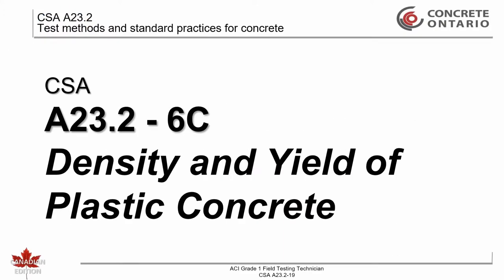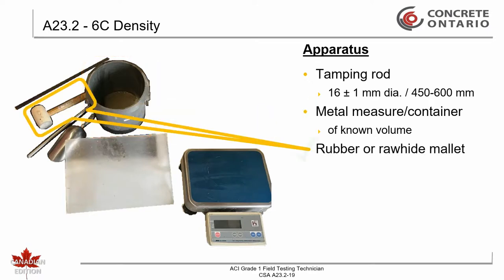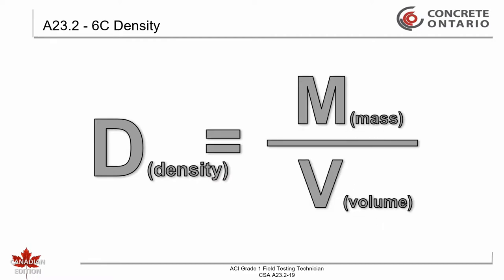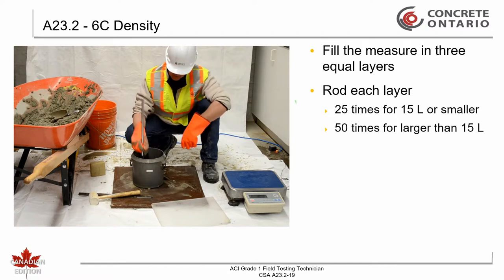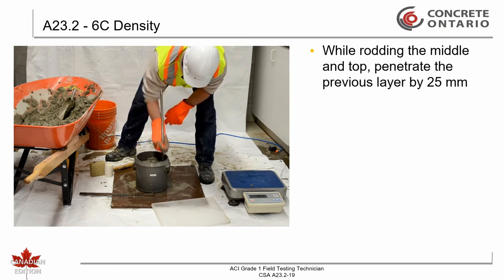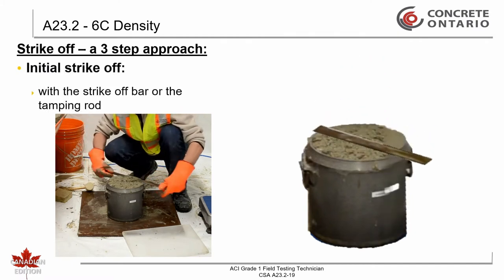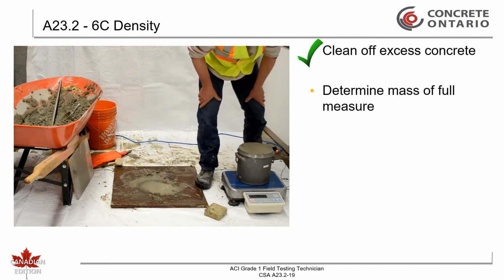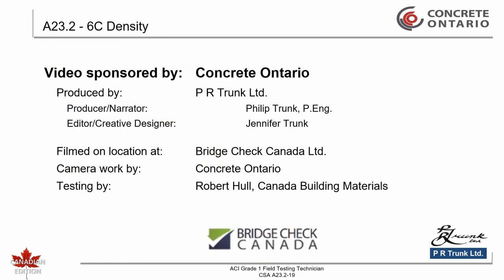CSA A23.2-19-6C - Density and yield of plastic concrete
Concrete density can be both a concrete performance item in contracts where the owner is looking for either lightweight concrete or heavy weight concrete and it can also be a very important tool for concrete producer quality control purposes.

While most compressive strength reports will indicate the density of the concrete cylinders used for compressive strength testing, these densities are only approximate since the sample size is too small to accurately represent the true density of the concrete supplied to the project. Density testing is therefore required to confirm that minimum or maximum density requirements of a specific contract have actually been achieved and to confirm that the concrete producer has developed the mix design so that it is supplying the correct volume yield to the customer.